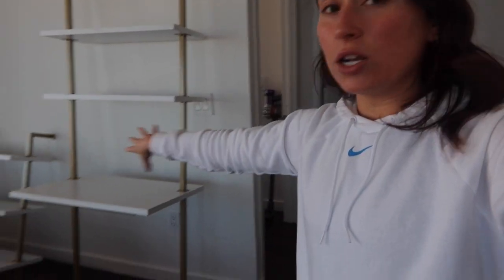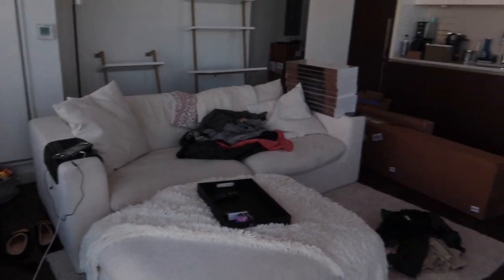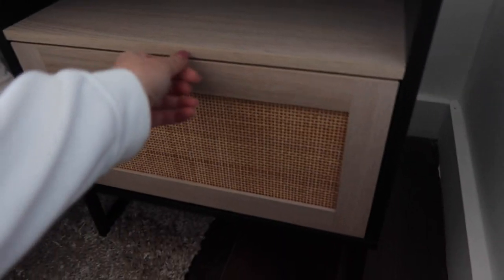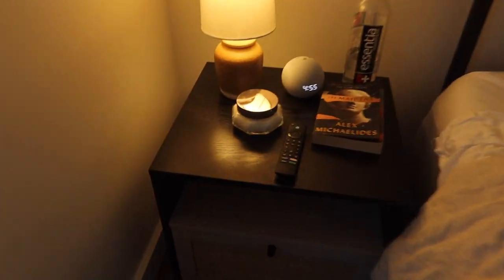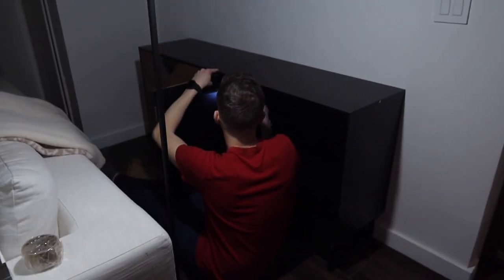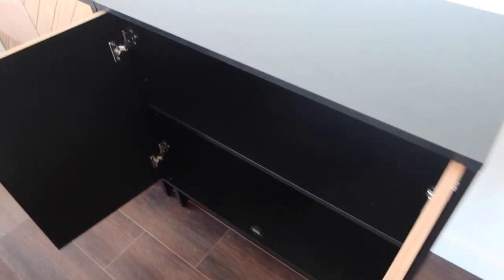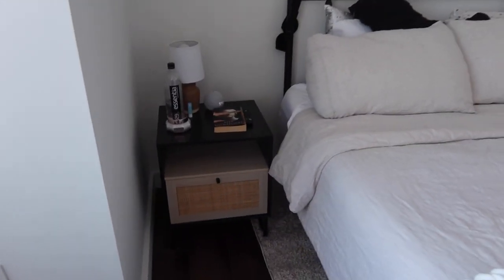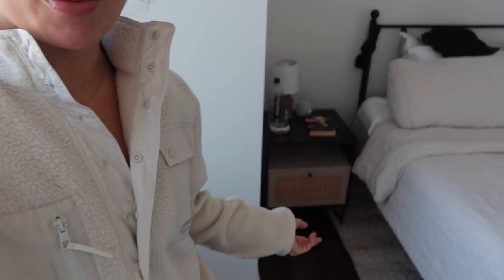NEW APARTMENT FURNITURE // NATHAN JAMES FURNITURE REVIEW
I got 3 pieces from Nathan James a year ago for my studio apartment and LOVED them but my new place has more space and I’m going for a new color palette. I’m obsessed with the Enloe Cabinets in the matte black/brushed fir to create a sideboard behind my couch. I think it makes the room pop but also cozy!

The nightstands are so cute, they look perfect with the colors of the bed frame and bedding! And of course, the bookshelf, I will probably have one of these in every home I ever have at this point, so functional but so cute! Here are the links to the pieces I have: